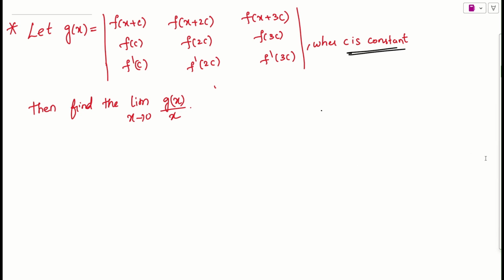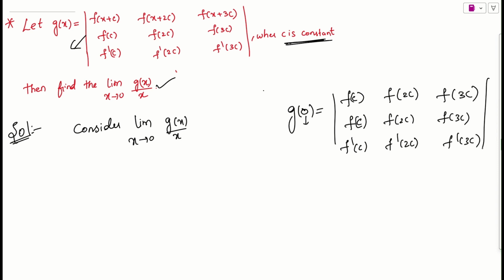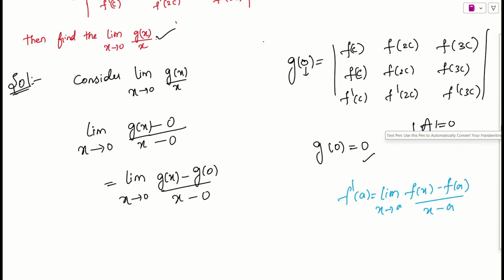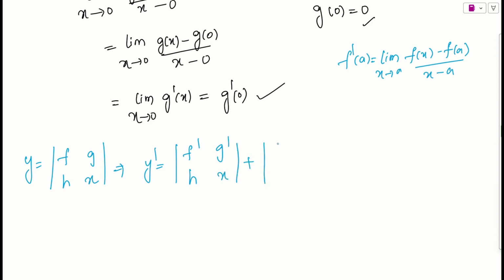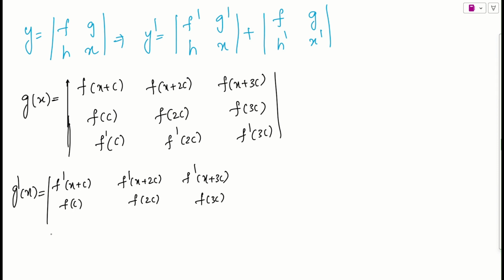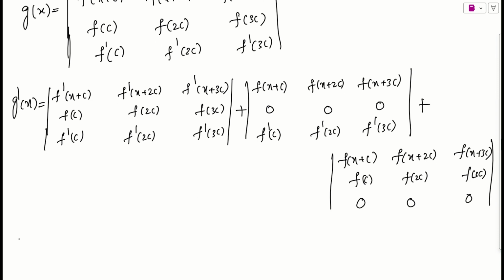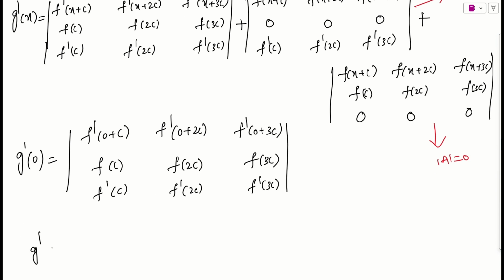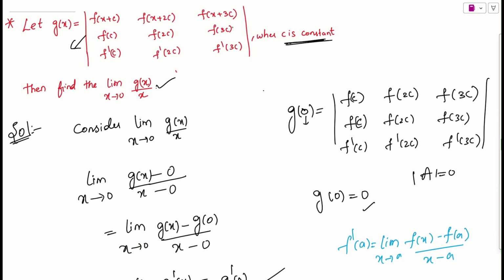𝑳𝒆𝒕 𝒈(𝒙)=|𝒇(𝒙+𝒄) 𝒇(𝒙+𝟐𝒄) 𝒇(𝒙+𝟑𝒄),𝒇(𝒄) 𝒇(𝟐𝒄) 𝒇(𝟑𝒄),𝒇′ (𝒄) 𝒇′ (𝟐𝒄) 𝒇'(𝟑𝒄) |,then find𝒍𝒊𝒎𝒙→𝟎 𝒈(𝒙)/x jee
1)𝑳𝒆𝒕 𝒈(𝒙)=|(𝒇(𝒙+𝒄) 𝒇(𝒙+𝟐𝒄) 𝒇(𝒙+𝟑𝒄),𝒇(𝒄) 𝒇(𝟐𝒄) 𝒇(𝟑𝒄),𝒇^′ (𝒄) 𝒇^′ (𝟐𝒄) 𝒇^𝟏 (𝟑𝒄) )|,
Where c is a constant, then find(𝒍𝒊𝒎)(𝒙→𝟎)  𝒈(𝒙)/𝒙
2)jee mains differentiation problems
3) important problems on derivatives
4) class 11 derivatives important problems
5) class 12 derivatives important questions
6)how to solve derivatives easily
7) famous derivative problems
8) previous years jee problems
9) important board problems in maths
10) important differentiation problems for boards
11) problems on chain rule in derivatives
12) problems on product rule
13) how to differentiate determinants
14) problems on finding differentiation foe determinants